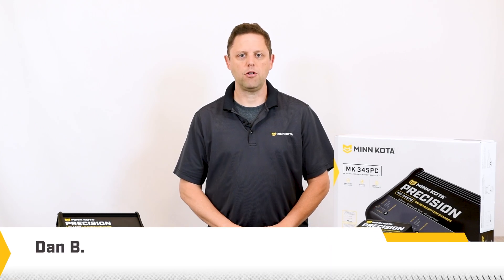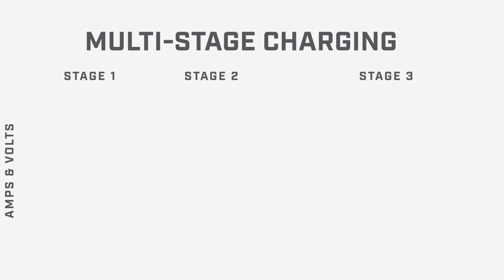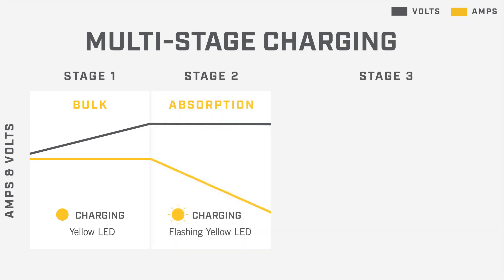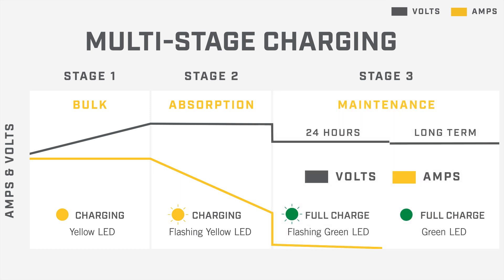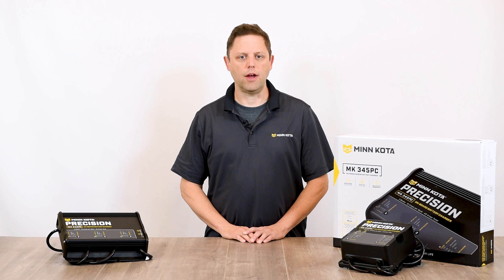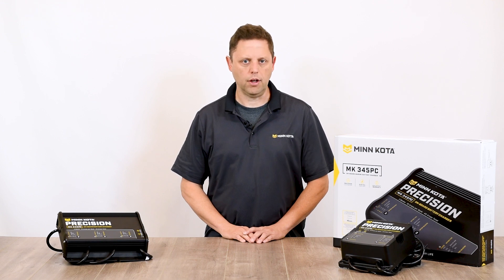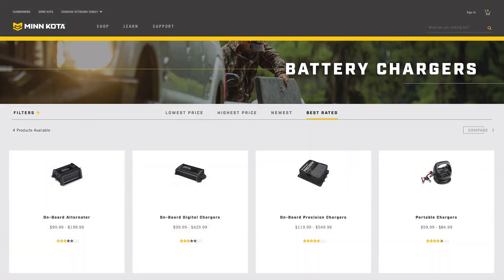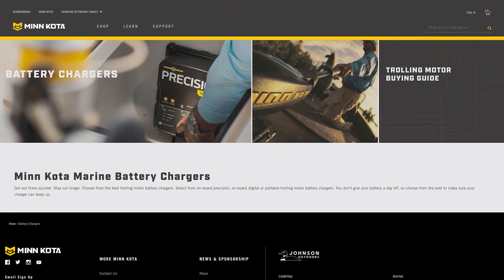Precision On-Board Chargers: Automatic Multi-Stage Charging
Automatic Multi-Stage Charging (float charging) controls the voltage and current your battery gets throughout the charging cycle, ensuring a fast, safe, and precise charge.

It is important to note that float chargers are different from trickle chargers. A trickle battery charger will charge a battery at the same rate as the battery’s self-discharge, which is how quickly a battery’s capacity falls during storage. Many trickle chargers will output the same voltage and current regardless of the needs of the battery to reach 100% capacity, which can lead to battery damage if substantially overcharged. Minn Kota on-board chargers prevent overcharging by moving intelligently through the three stages of battery charging and maintaining peak capacity during the Float phase.